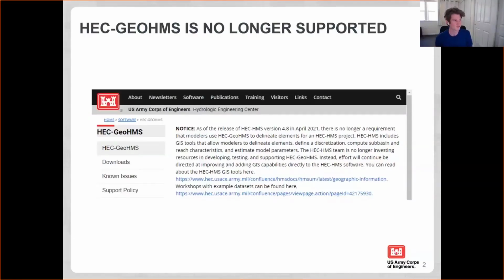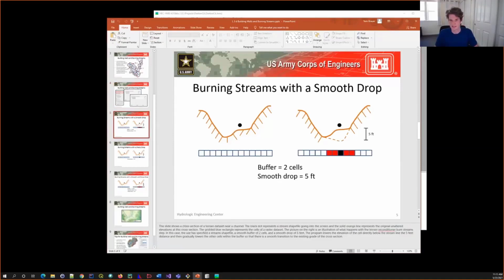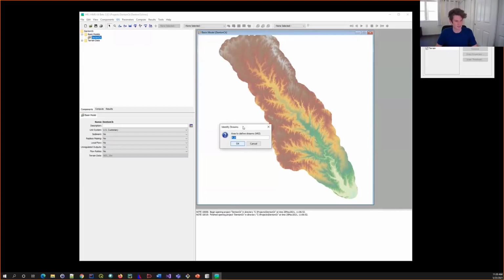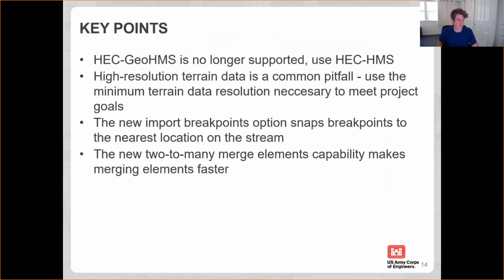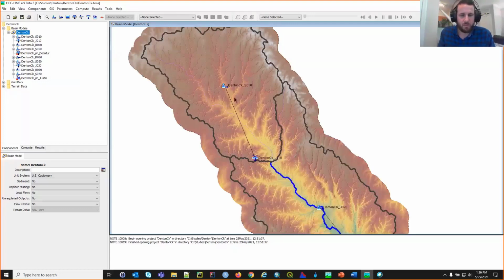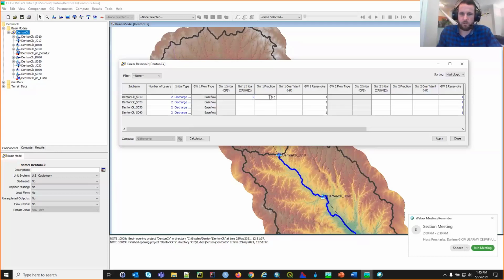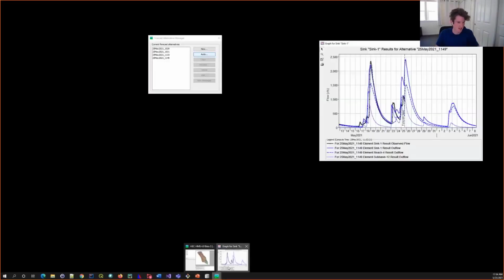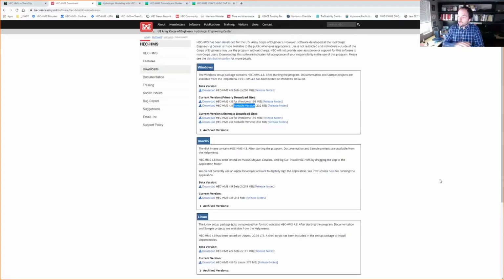2021 05 25 HEC HMS Quarterly Webinar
Second quarterly HEC-HMS webinar.  Demonstrate GIS features and a brand-new automatic forecasting utility.